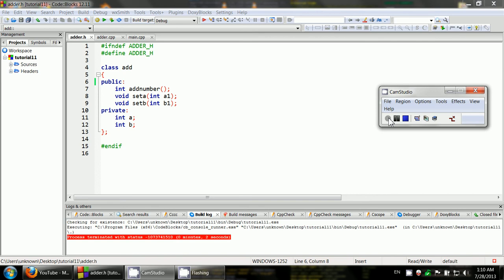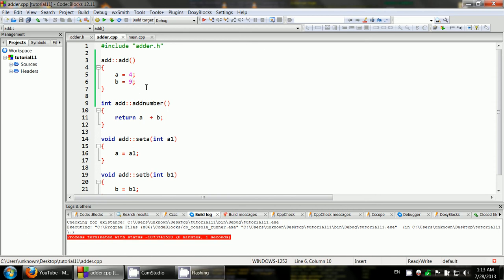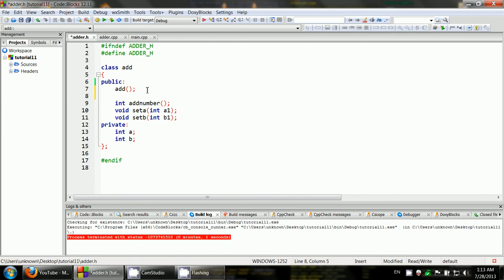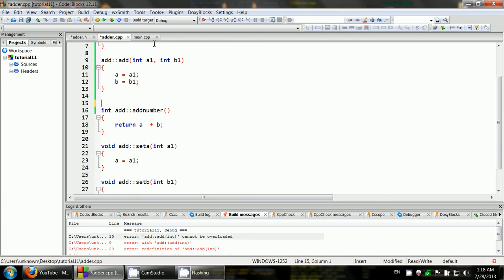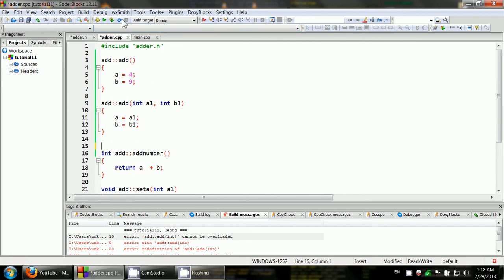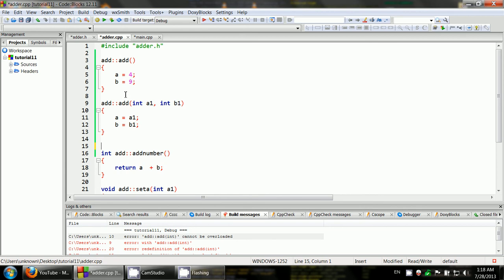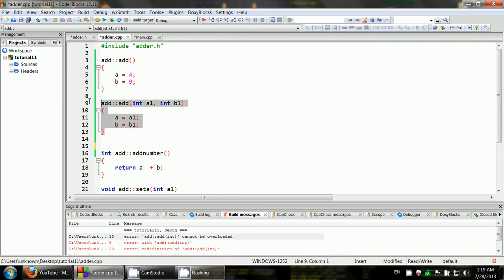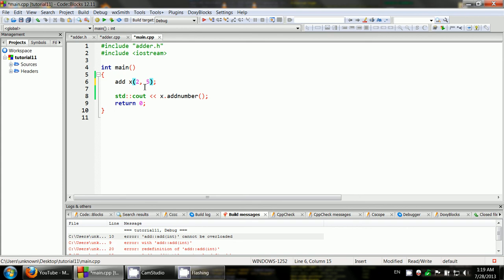C++ OOP, Constructors, Overloading a constructor and using a Constructor Initializer [PART 2]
In this tutorial i will talk about an object oriented programming in c++. I will be covering Constructors, how to overload a constructor and constructor initializer (C++11).